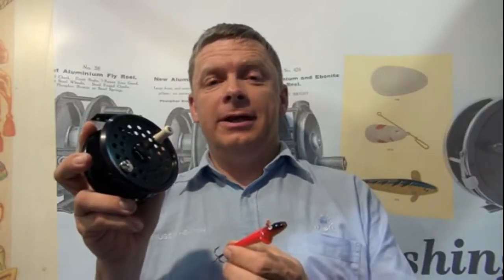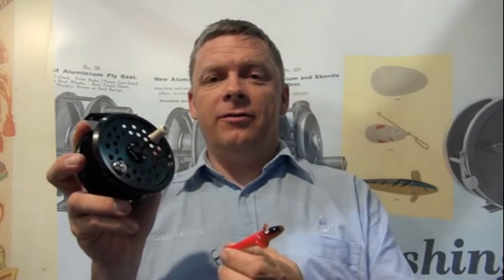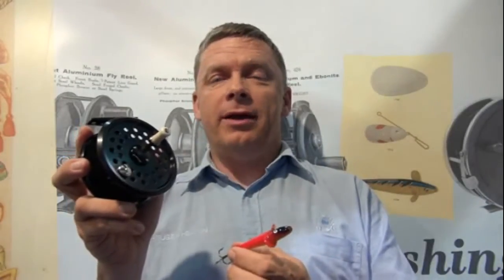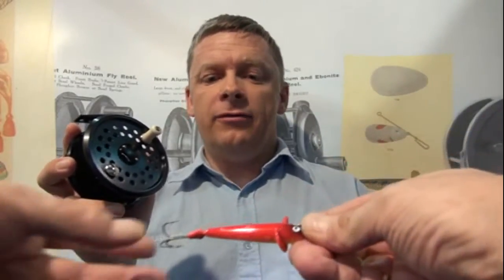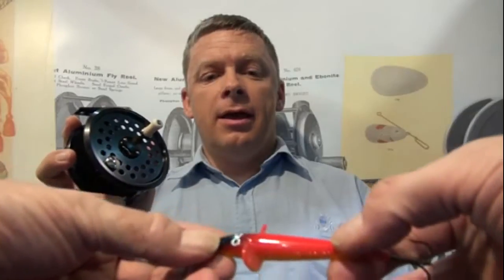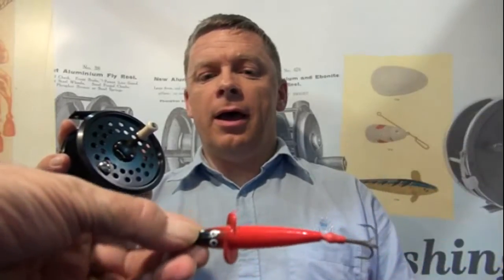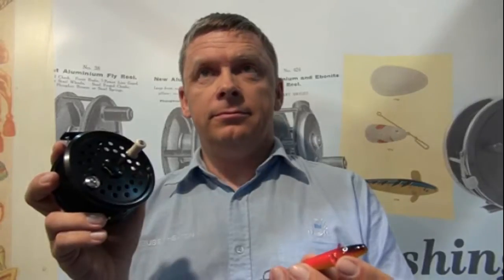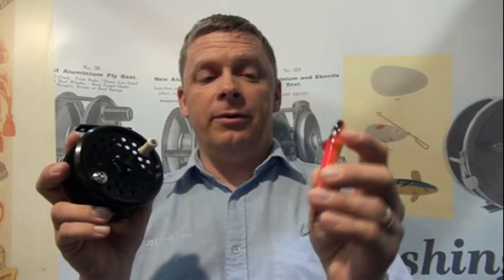New fishing lures and reel launched by Reuben Heaton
Adam Rayner meets Andrew Race of Reuben Heaton at the 2012 Tackle and Guns show and interviews him about their new fly reel and the predator lures they are producing now and in the future.

Read Angler's Mail magazine every week for the best in new tackle, bait and ideas.